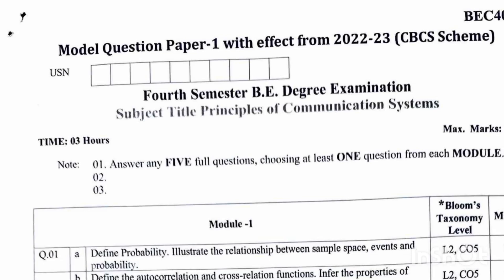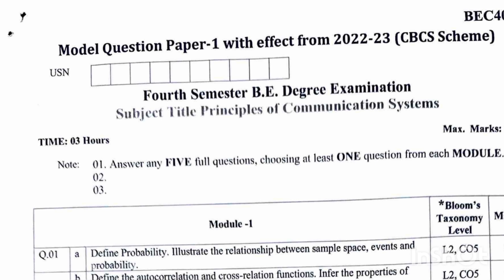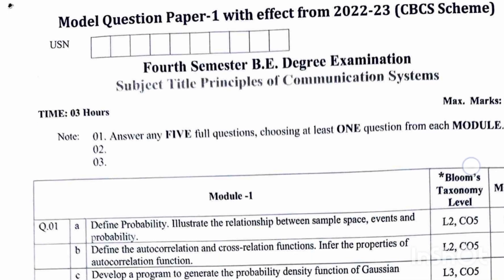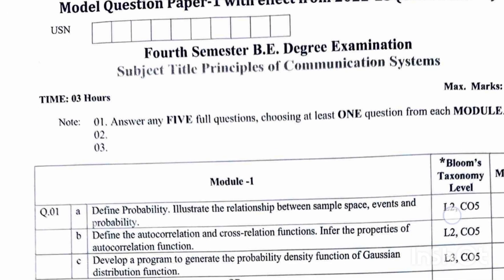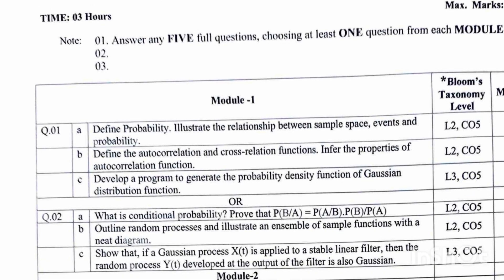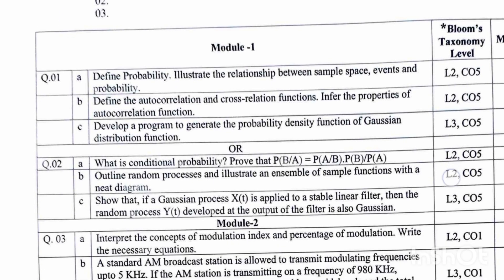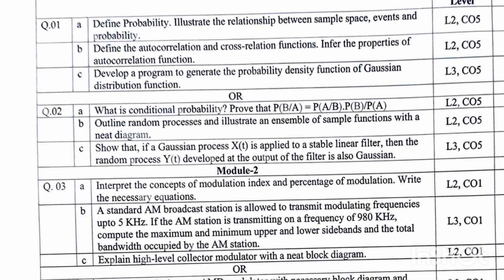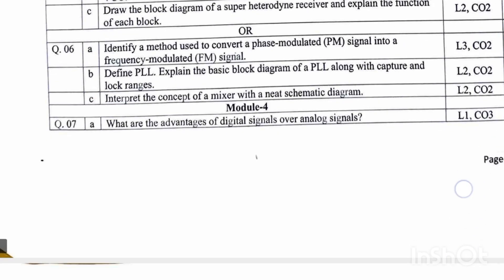BEC402 Vtu Important Questions| LINK 🔗 IN BIO & COMMENTS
Your Queries,
pcs important questions vtu
principles of communication vtu
principles of communication systems
principles of communication systems vtu
principles of communication systems vtu important questions
bec402
BEC402
 BEC402 VTU
BEC402 VTU important questions
bec402 important questions vtu
principles of communication systems vtu passing package